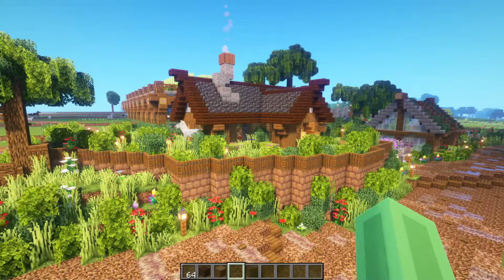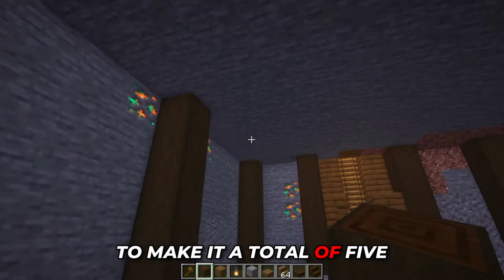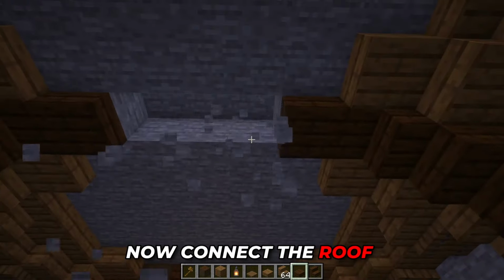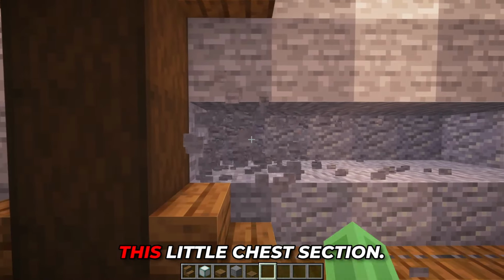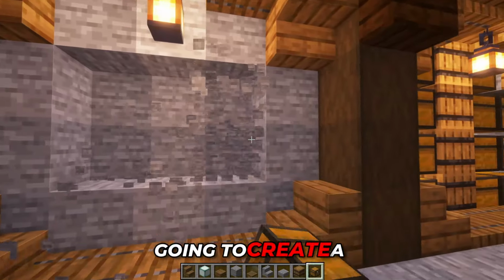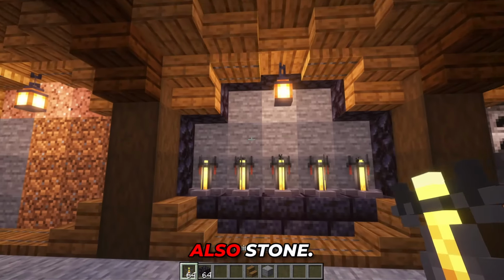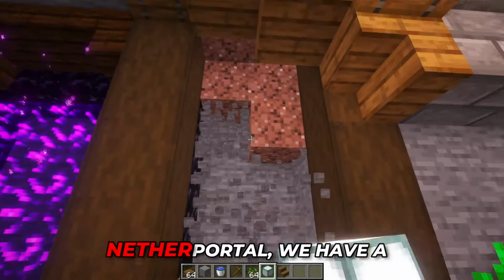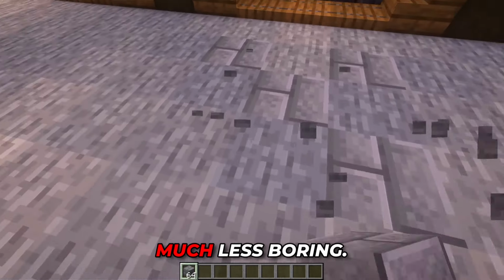Minecraft: EPIC Underground Bunker Tutorial (how to build 1.21)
In this video  I show you how to build this underground base! This underground base is perfect for you if you need a safehouse or panic room underneath your base. It is super easy to build, looks aesthetic, and is perfect for all builds!